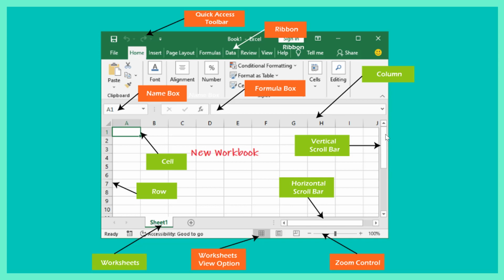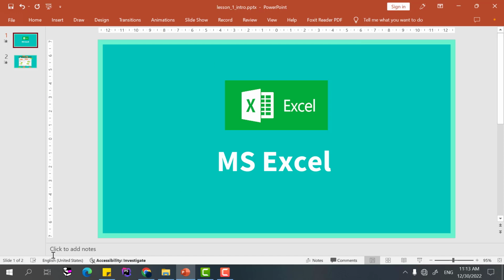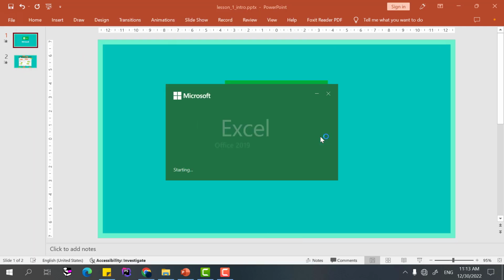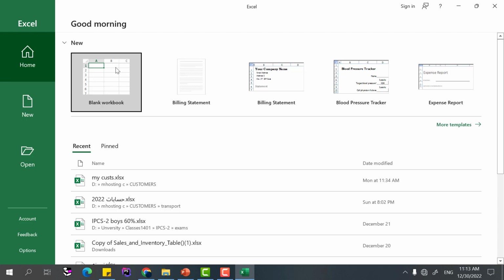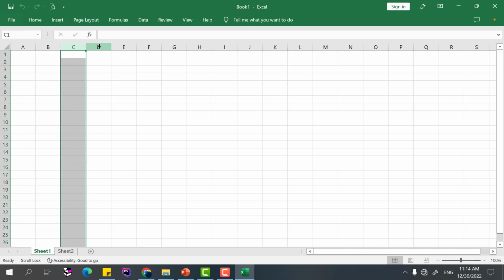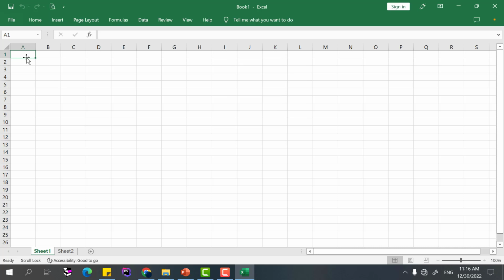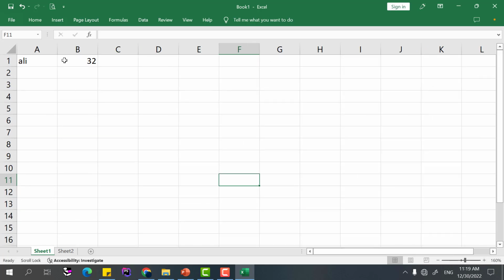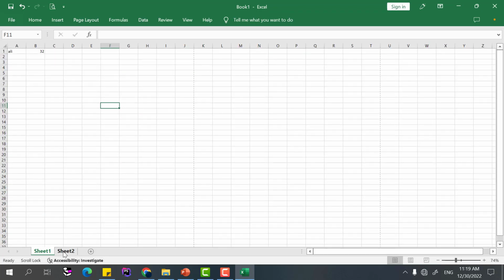lesson 1 intro to Microsoft Excel - for beginners in 2023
Learn the basics of using Microsoft Excel including the overview of excel workbook element and excel interface